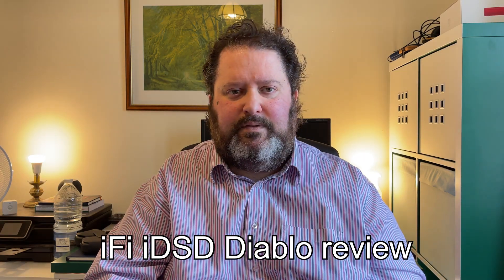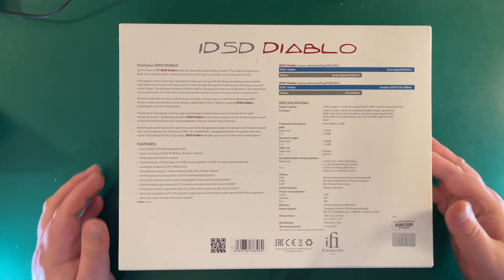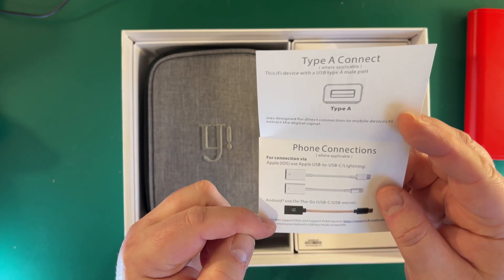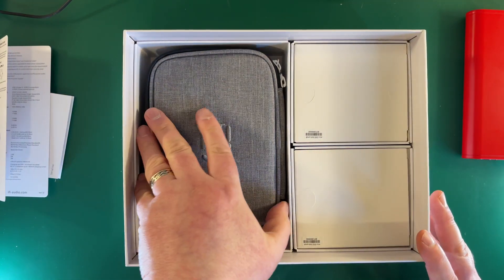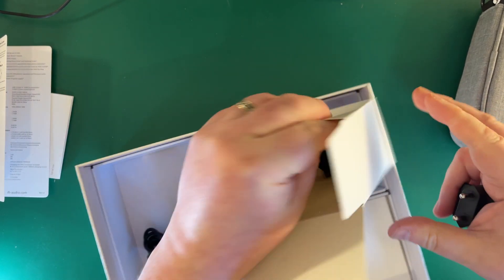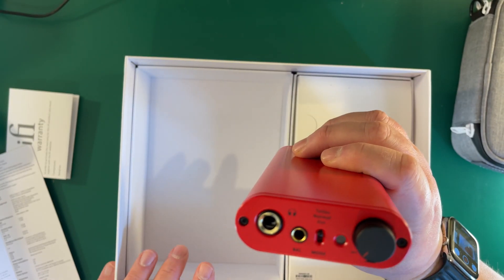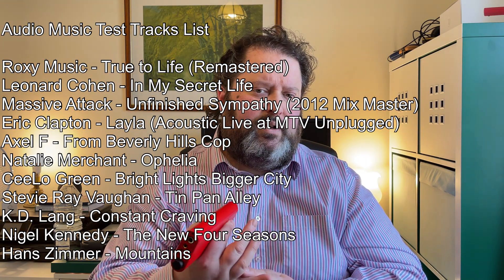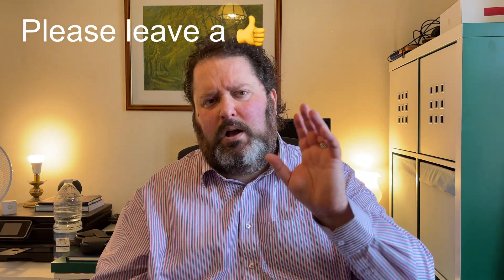iFi iDSD Diablo review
Welcome to my review of the iFi iDSD Diablo. This is a portable DAC and AMP for iFi Audio.